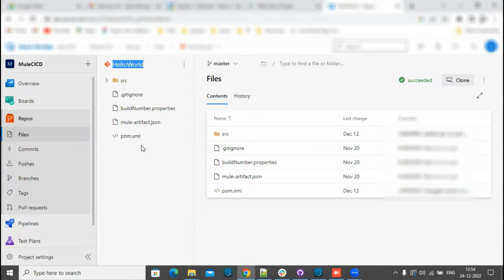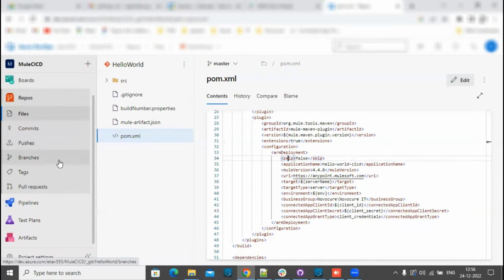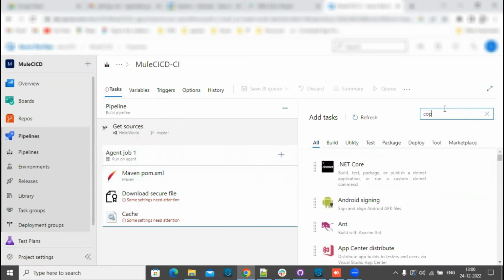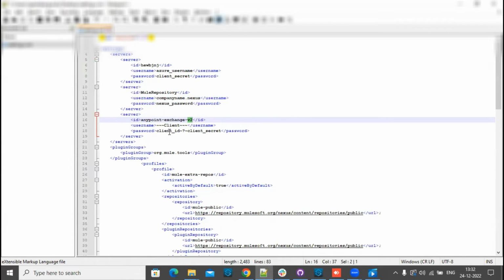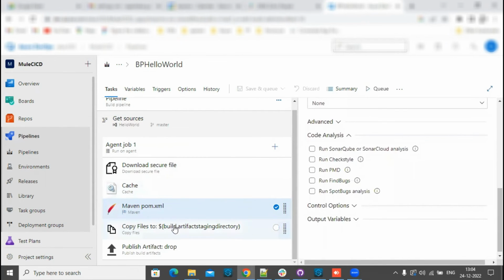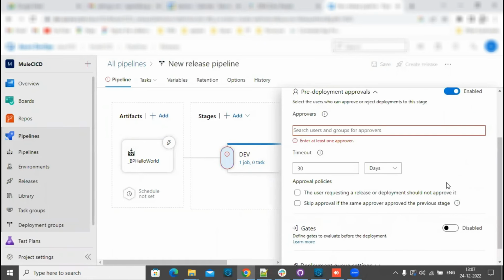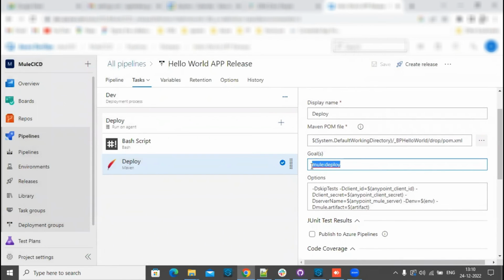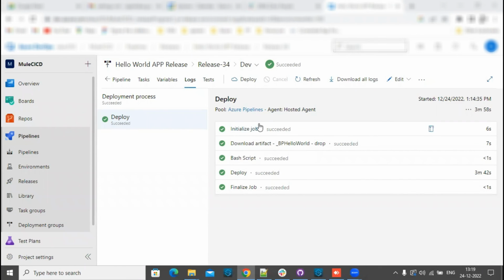Azure CI CD for on-premise Deployment | Azure Devops CI CD Pipeline | Mule Integration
I have explained how can we deploy the apps using CI/CD to on -premise servers by using azure ci cd
setttings.xml
armDeployment
add settings.xml file to azure ci/cd
creating build pipelines
creating release pipelines
connected apps

🔴 Note: Watch this video in HD quality for a better experience

I hope this video help you to deploy apps using ci cd to on premise server

✨ Video Tags...

creating build pipelines
creating release pipelines
connected apps